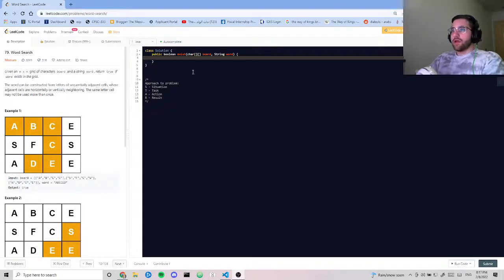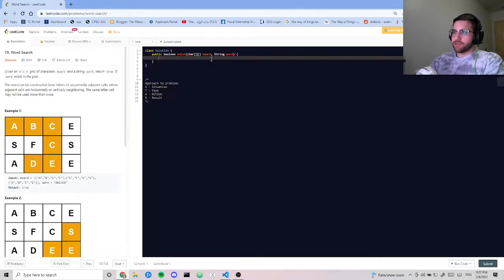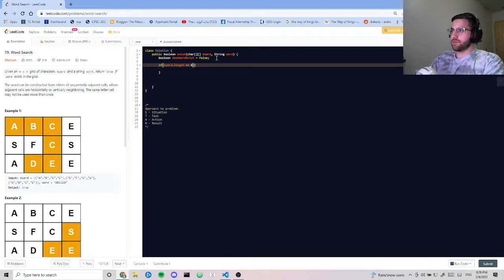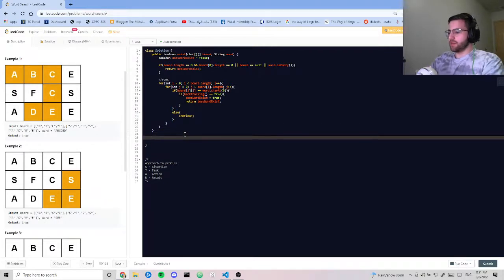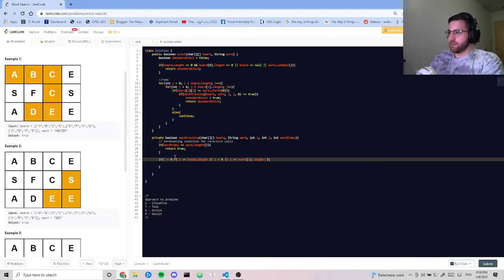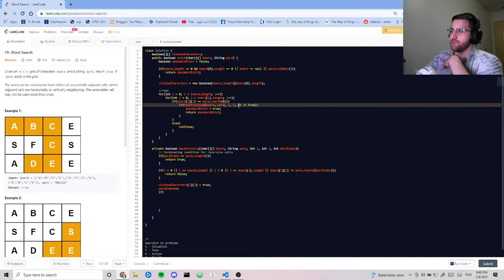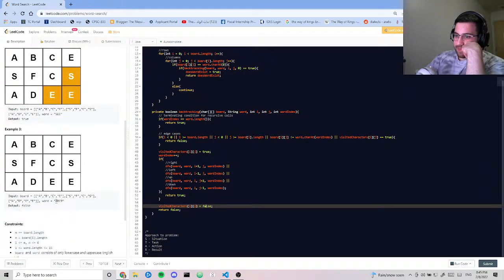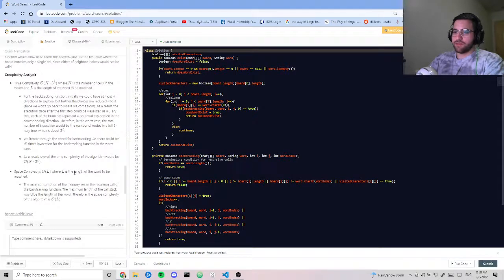79. WORD SEARCH - JAVA SOLUTION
Hey all! This video covers the popular question on LeetCode titled "79. Word Search". It is my first video and would appreciate any feedback on the content/approach.

** WORKING ON MAKING QUALITY BETTER **